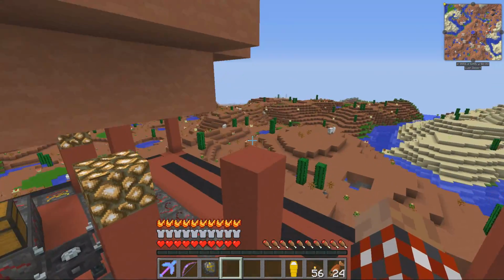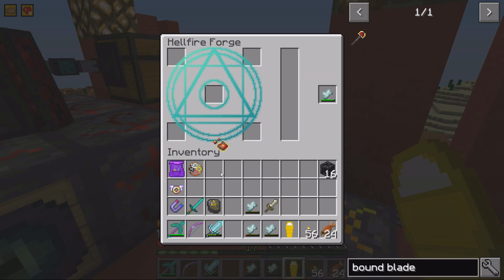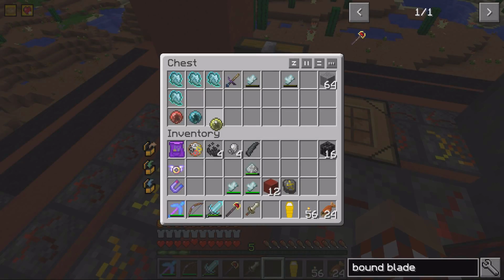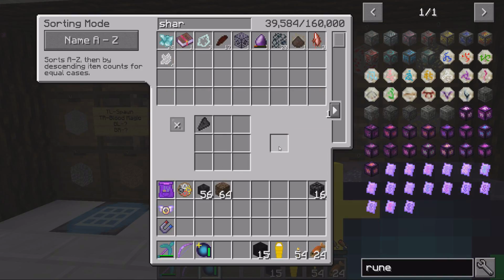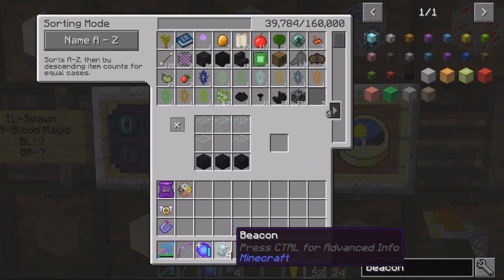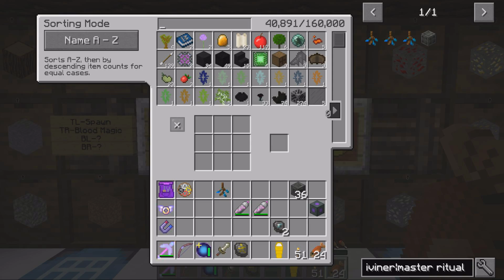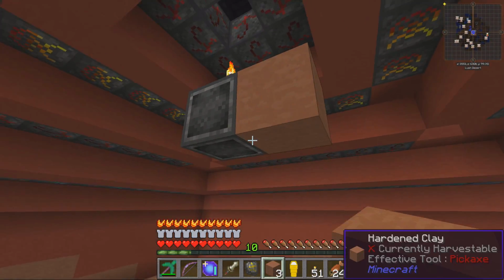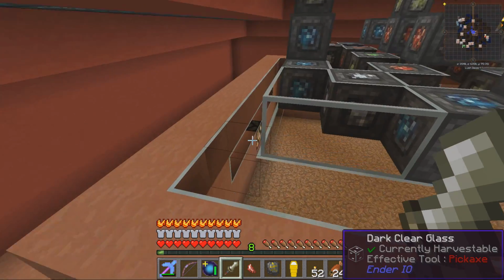FTOG Avant3 #14 - Easy Wither Killing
What do we want?  Nether stars!
When do we want them?  NOW!

And I do some Blood Magic.

Friends Through Online Gaming!